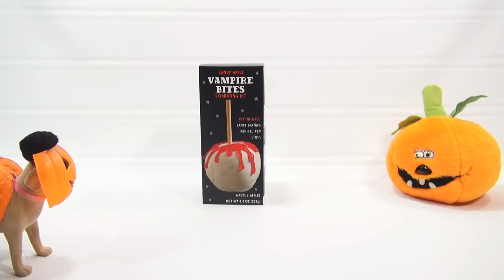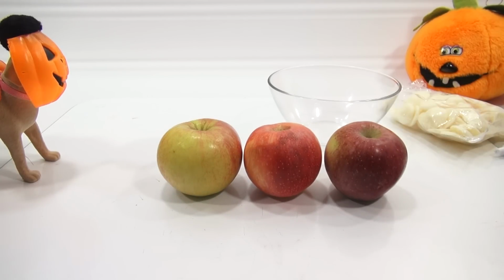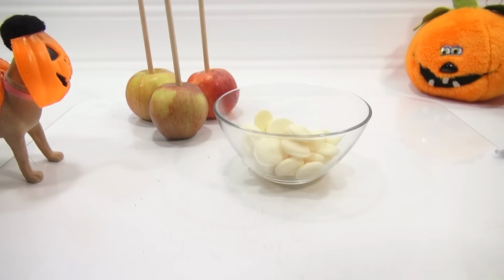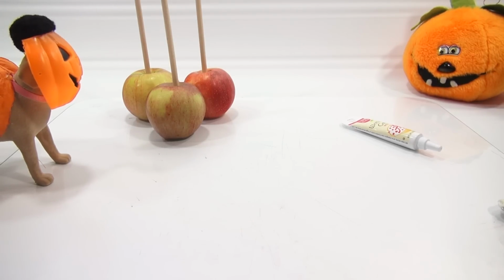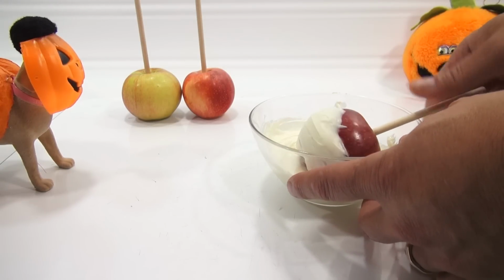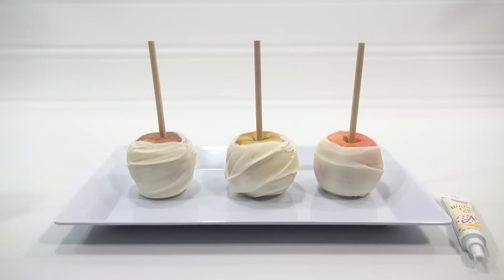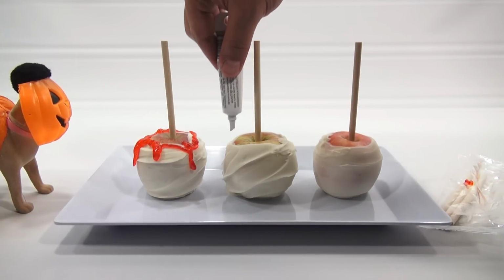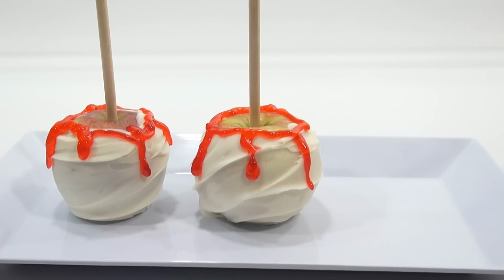Vampire Bites Candy Apple Decorating Kit, Tasty Halloween Treats!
​​​Dripping with ghoulish red gel frosting!  These are easy to make and there are a bunch of possibilities to experiment with.

Lucky Penny Thoughts: This was super easy to do and tasted sweet with my farm fresh apples!  The kit was for 6 small apples, so make sure you have some extra red gel frosting to do some extra decorating.  I bet you could add eyes or other fun Halloween decorations to your apples.

Later!
LPS-Dave

▶▶ Product Info
Vampire Bites Apple Decorating Kit - Target Brands